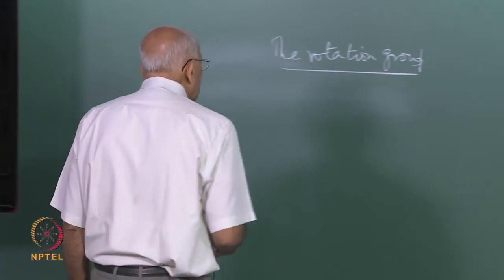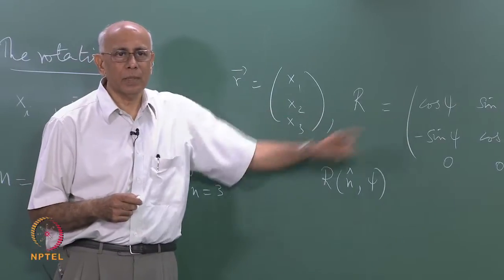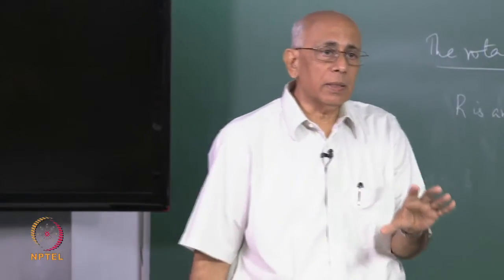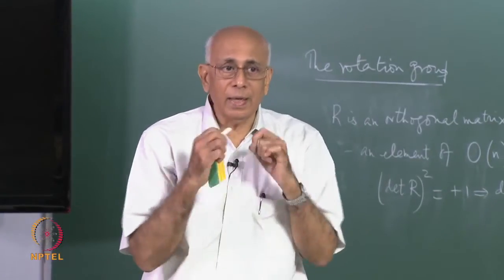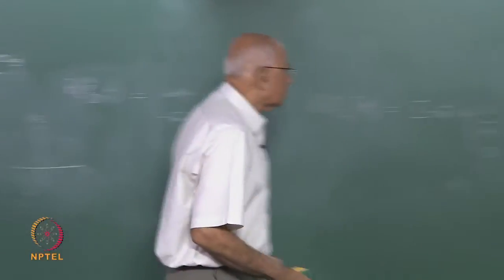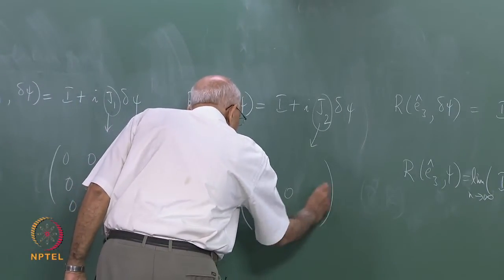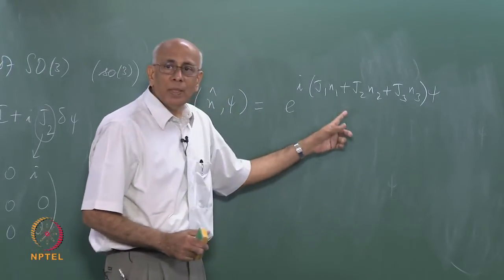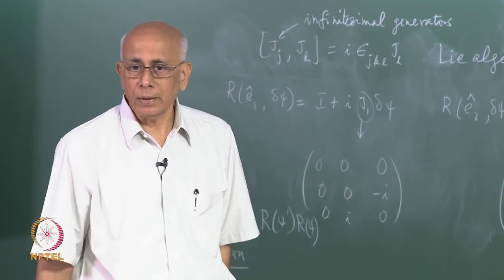Mod-13 Lec-34 The rotation group and all that (Part I)